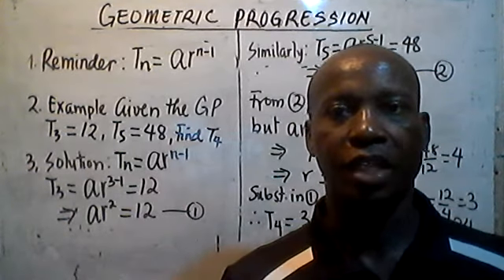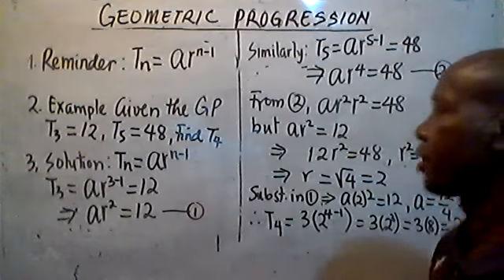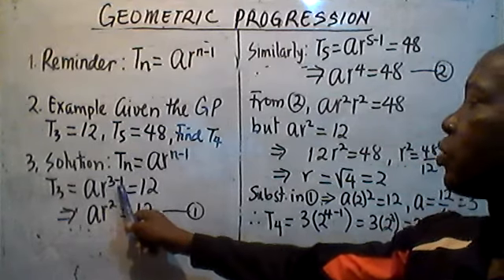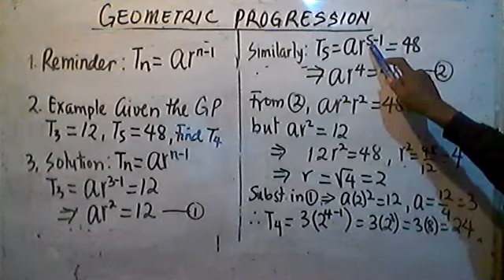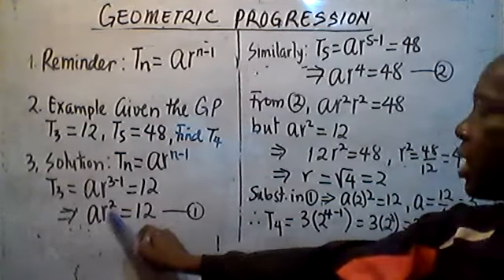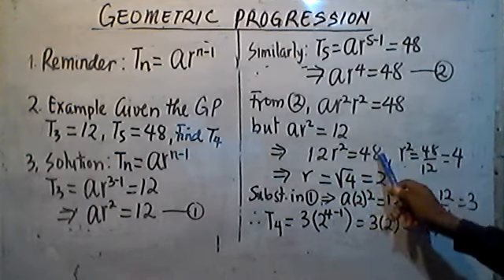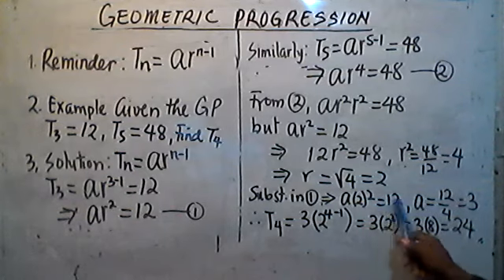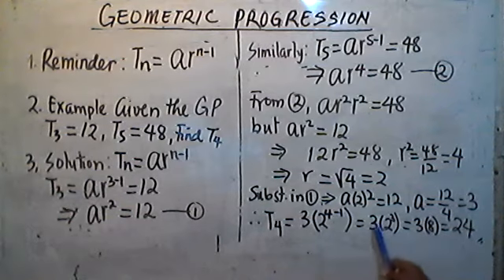Geometric Progression Tn